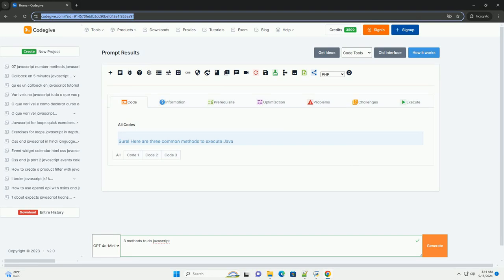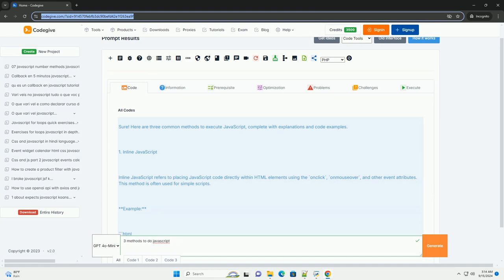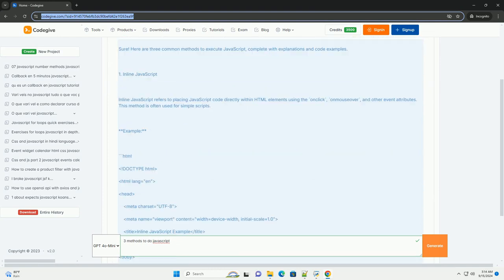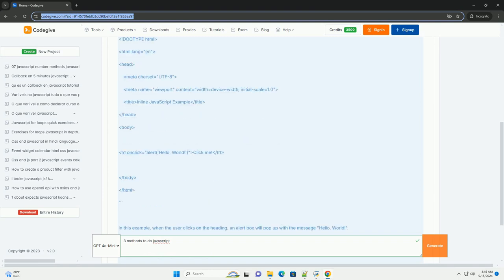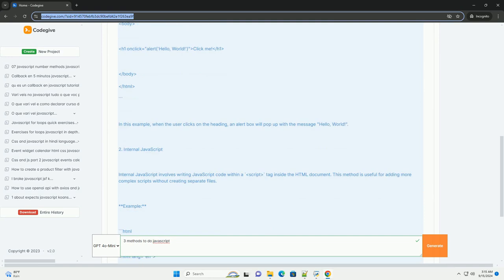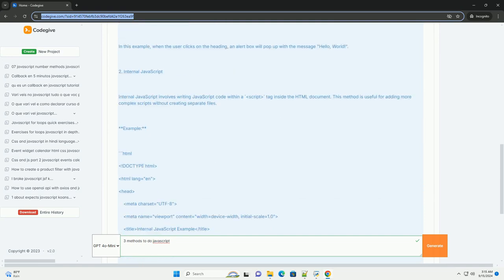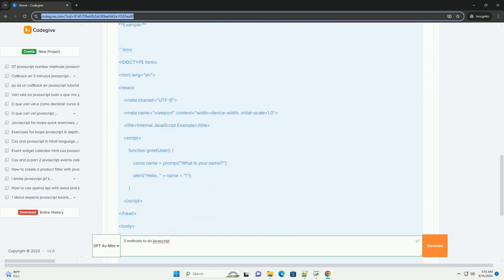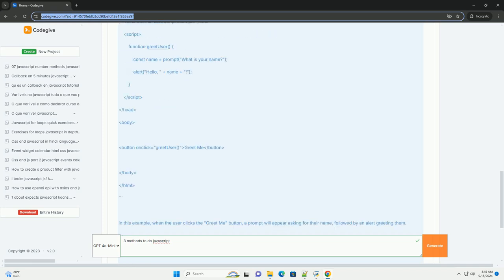3 methods to do javascript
javascript can be utilized in various ways to enhance web functionality and interactivity.

1. **inline javascript**: this method involves embedding javascript directly within html elements using the `onevent` attributes, such as `onclick` or `onload`. it allows for quick, localized scripts that respond to user actions but can lead to cluttered html if overused.

2. **internal javascript**: this approach involves placing javascript code within `script` tags inside the html document. typically located in the `head` or at the end of the `body`, it allows for better organization and separation from html, making it easier to manage larger scripts.

3. **external javascript**: this method consists of linking to an external javascript file using the `script src="..."` tag. this promotes code reusability and maintainability, as multiple html pages can reference the same script, allowing for streamlined updates and a cleaner html structure.

javascript methods and functions
javascript methods and properties
javascript methods vs functions
javascript methods list
javascript methods list pdf